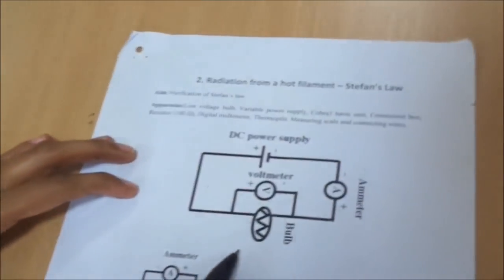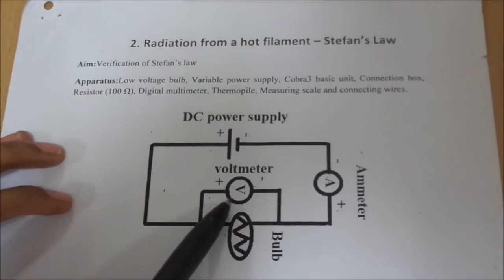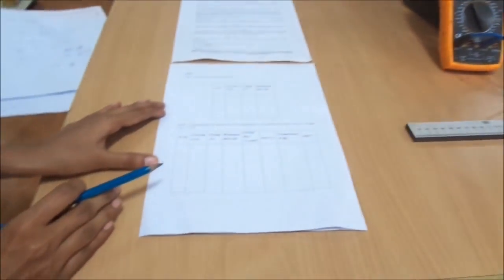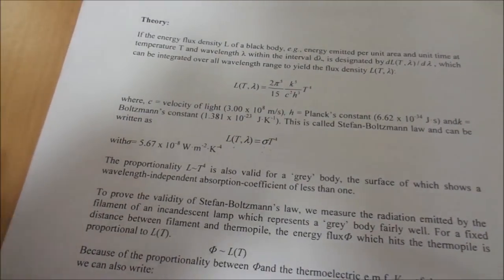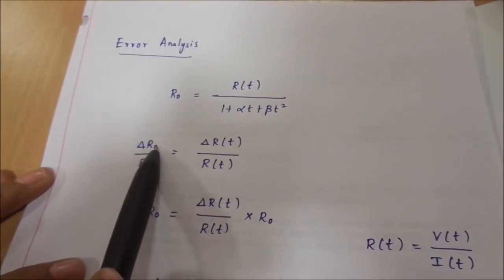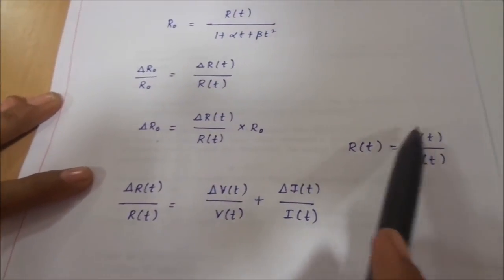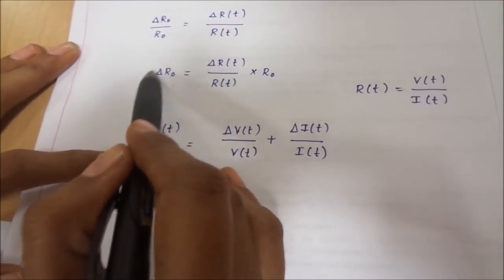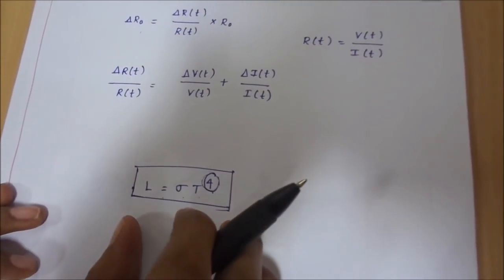PH 1030 Stefan's Constant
This is the video which goes with the experiment "Stefan's constant" in the PH1030 lab.